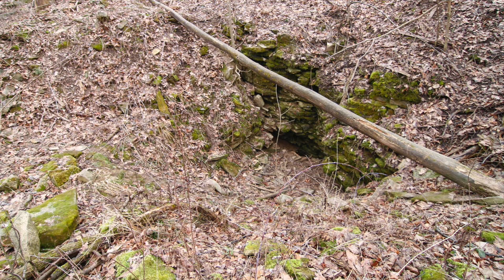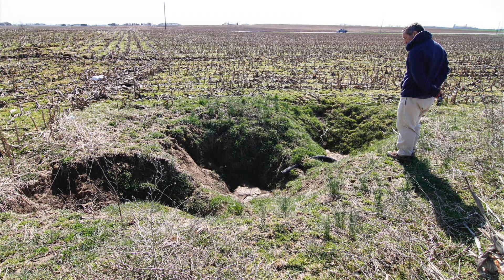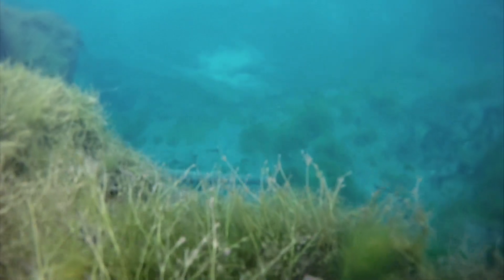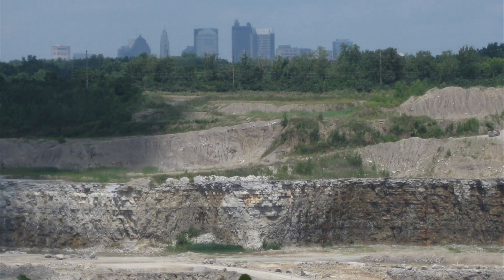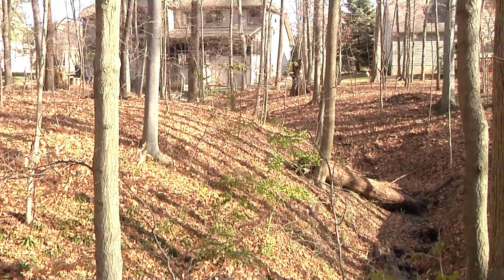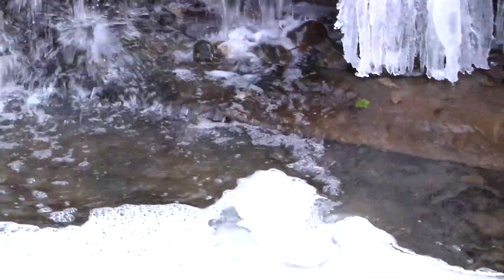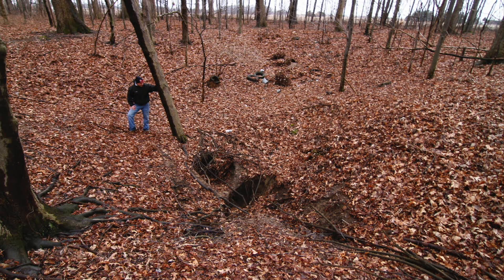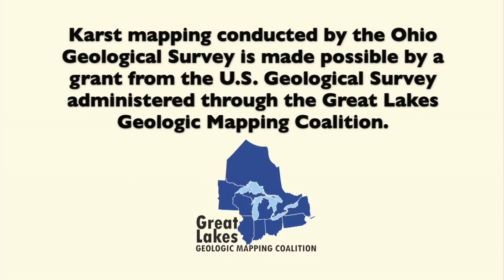Karst in Ohio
This video offers a brief overview of karst landforms (caves, sinkholes, disappearing streams) in Ohio and the Ohio Geological Survey's efforts to research and map them. These landforms affect the way we live and impact how we use natural resources and the land around us.